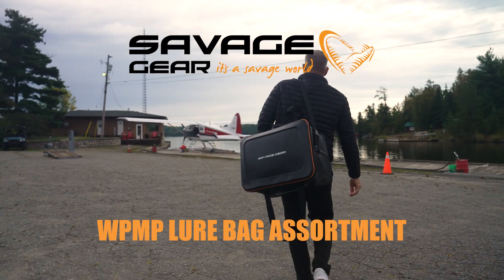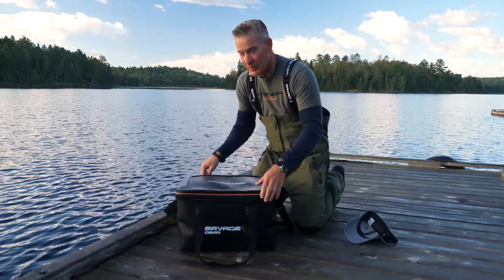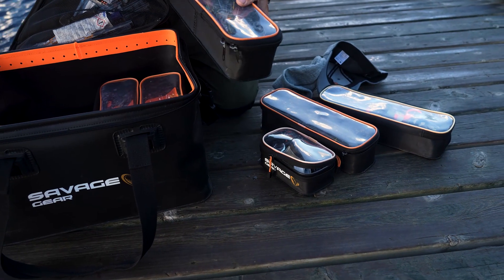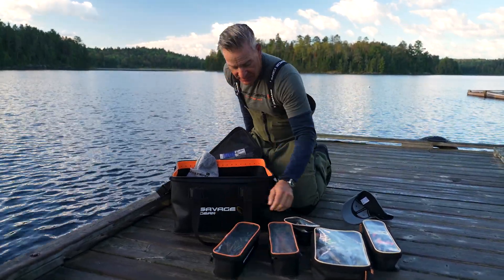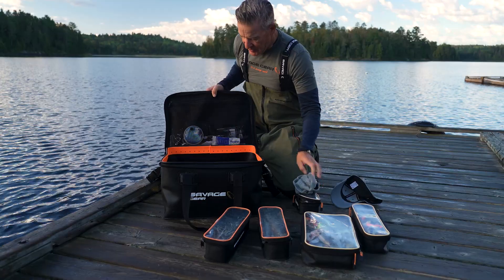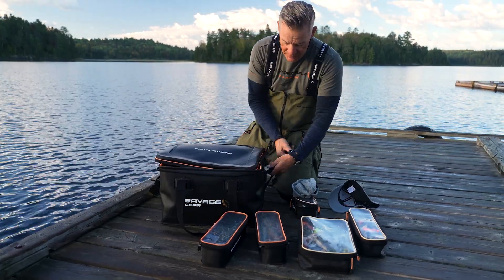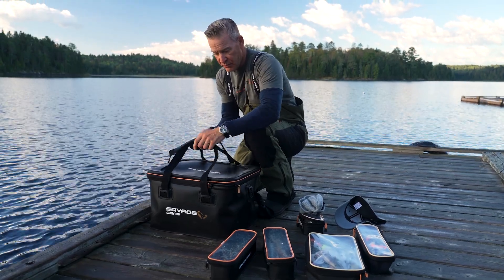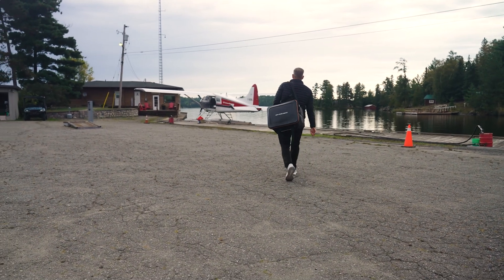Savagegear Waterproof Lure Bag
You’ll wonder how you ever coped without these waterproof, multipurpose lure carry- alls, made from super-durable EVA material. Featuring oversized double-headed zippers for practical use and a detachable shoulder carry strap, these are great for storing and transporting your lures in tackle boxes and bags. Also featuring an inside lure holder rail and mesh pocket in the lid for documents and leader spools. The perfect lure angler carryall.